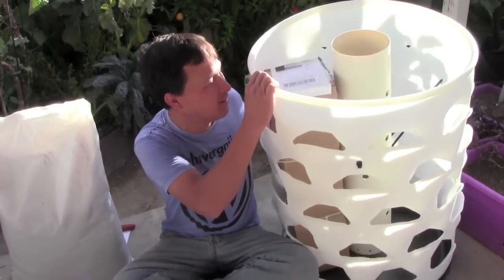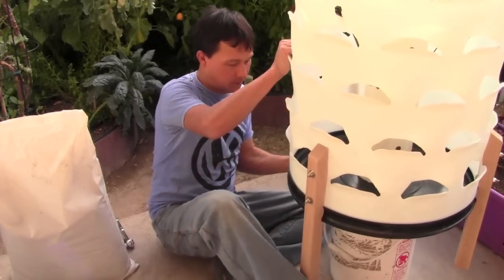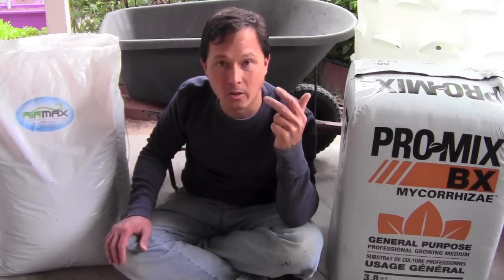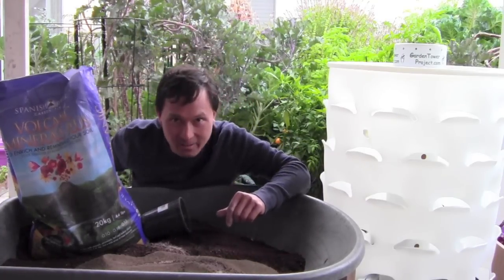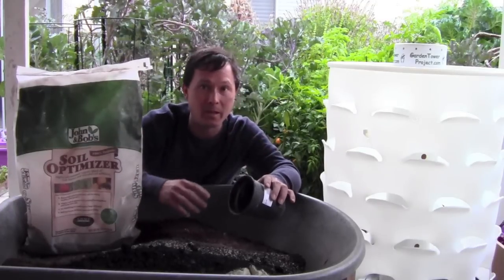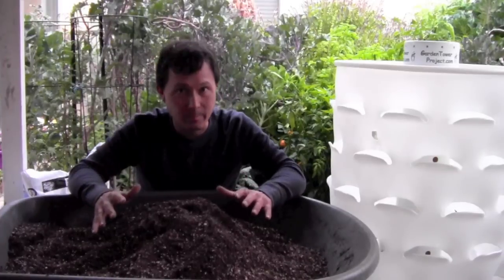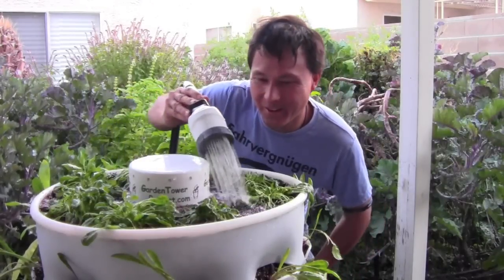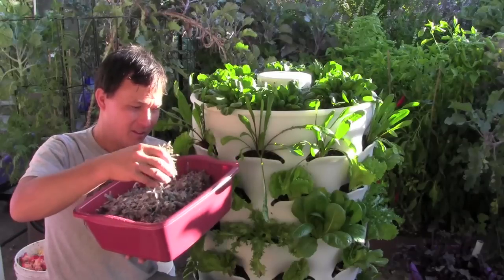Grow 53 Plants in 4 Sq Ft with a Garden Tower Vertical Container Garden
sets up the Garden Tower Vertical Container Garden that allows you to grow 50+ plants in just 4 square feet of space.  In this episode, John will share why the Garden Tower is unique and why it is the best vertical tower garden system he has found to date.  The Garden Tower will allow you to have a vegetable garden where your normally couldn't such as on a patio, balcony, deck, sidewalk or driveway.

While watching this episode, you will learn:
1. How to assemble the Garden Tower
2. Where to place your Garden Tower
3. How to make a nutritious potting soil your plants will love.
4. How to fill and plant out the Garden Tower in one easy step.
5. How the Garden Tower Conserves and Recycles Water
6. How to add Red Wiggler Composting Worms to Your Garden Tower
7. If John Prefers the Garden Tower Project or the Garden Tower

After watching this episode you will learn the benefits and how to set up the Garden Tower  so you too can grow a vegetable garden in a limited amount of space.

TerracottaGT25
for $25 off your purchase of the UV stabilized TERRACOTTA color only.